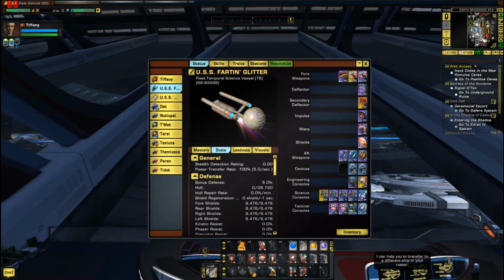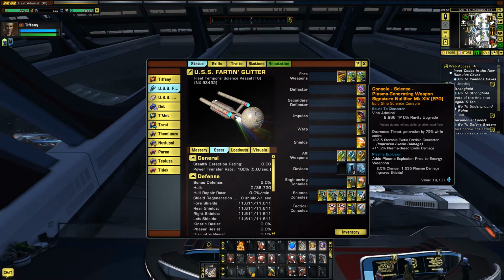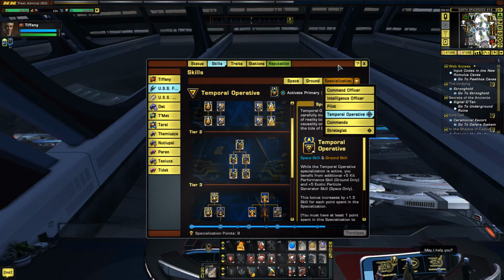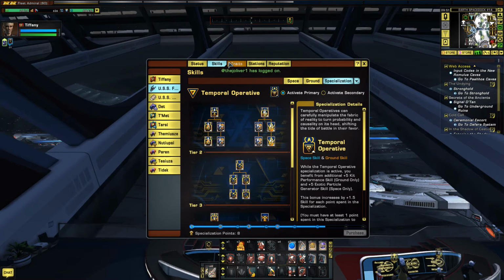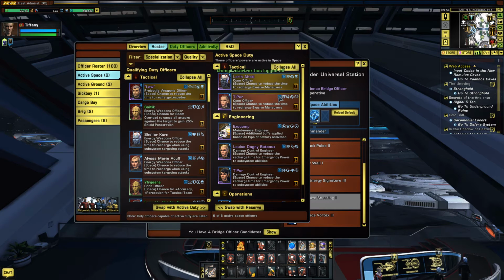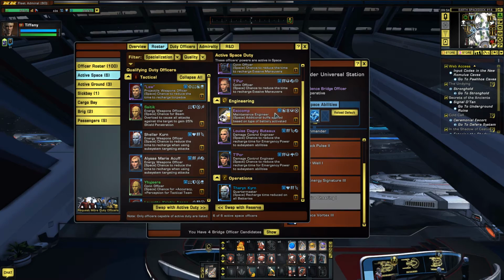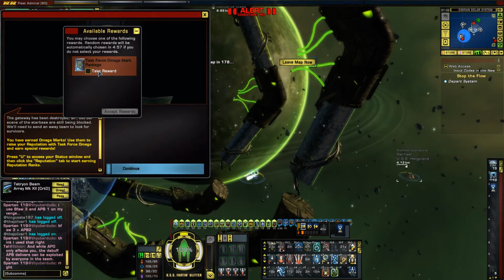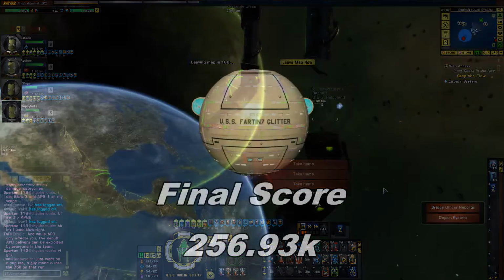STO - Lincoln Makes a Science Build - 256k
250k Nautilus Run, and a less-than-helpful guide.
155% debuff on the run, if you're curious.